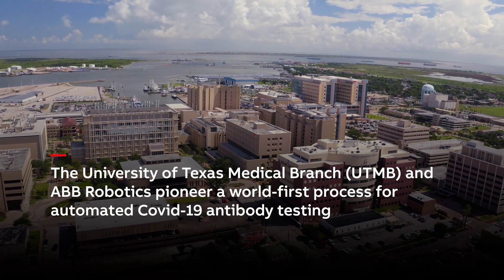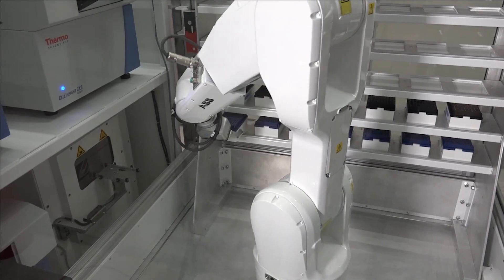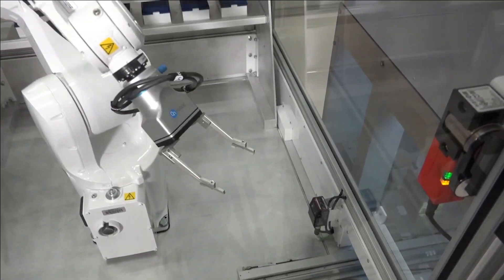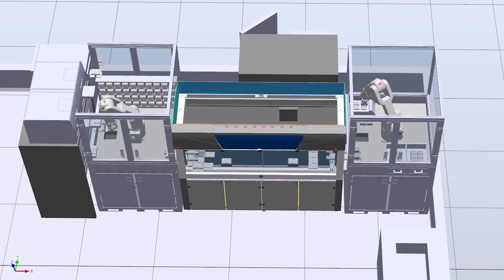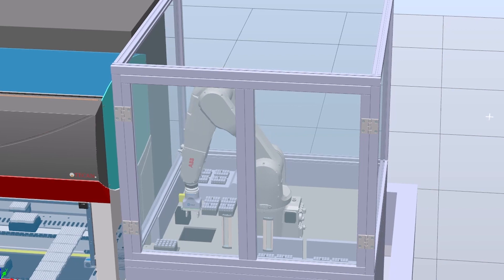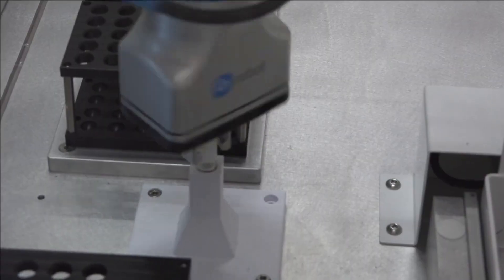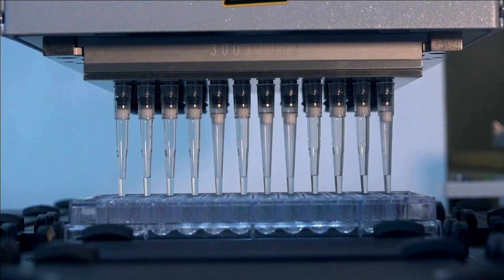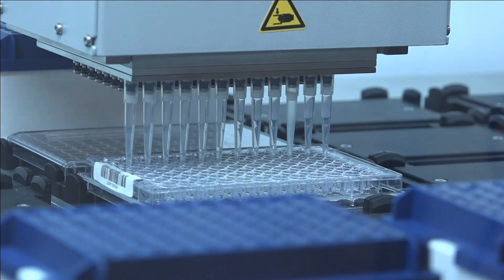Robotic neutralizing antibody testing system transforms COVID immunity tracking at UTMB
The rapid mutation of the COVID virus makes finding the most effective protection against each variant more challenging. With a greater number of people assessed for immunity against the different strains of the COVID virus, automating testing will help researchers gain a greater understanding of the effectiveness of COVID vaccines. Working with the UTMB (The University of Texas Medical Branch), ABB Robotics has developed an automated testing system for the Texas Medical Center (TMC), scaling testing rates from 15 to over 1000 per day. Find out how robotics increased the speed and efficiency of testing while making work safer for the researchers involved